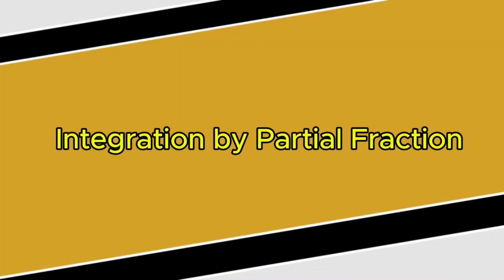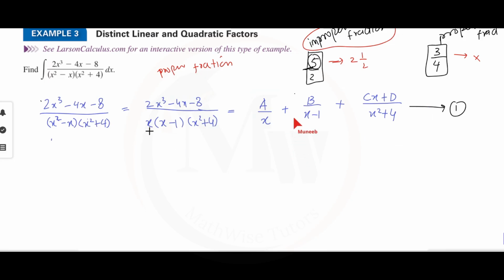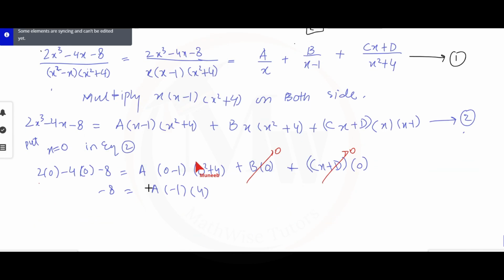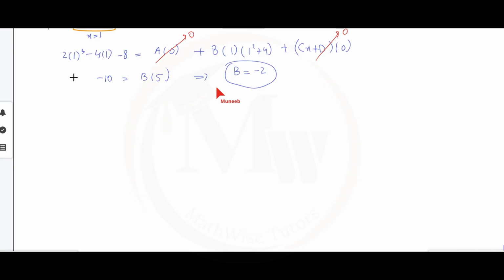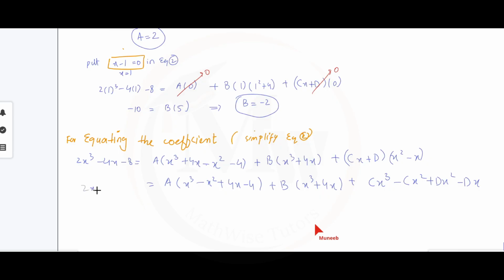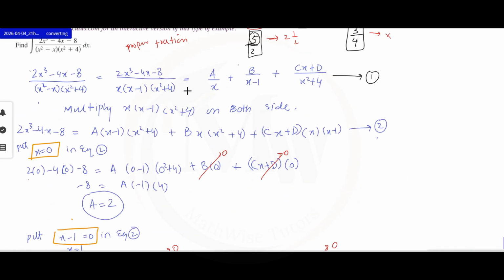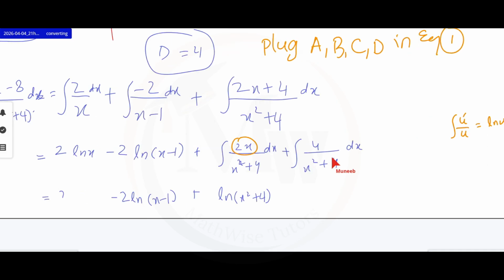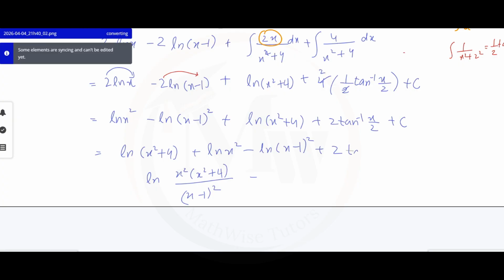Integration by Partial Fractions (Quadratic Factors) | Step-by-Step Examples | Calculus | MathWise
Partial Fractions with Quadratic Factors Explained | Integration
Integrating Rational Functions Using Quadratic Partial Fractions
Partial Fraction Decomposition with Irreducible Quadratics

Integration by partial fractions is an essential calculus technique for evaluating rational functions. In this video, you will learn how to decompose expressions when the denominator contains quadratic factors (especially irreducible quadratics) and integrate them step by step.

This topic is very important for calculus courses and competitive exams.

In this lesson, you will learn:

When partial fractions involve quadratic factors
The correct form:
𝐴𝑥+𝐵/ quadratic
How to find constants accurately
Step-by-step integration after decomposition
Examples involving irreducible quadratic expressions

This video is perfect for:

Calculus students
College and university learners

📌 Watch till the end to confidently solve integrals using quadratic partial fractions.

integration by partial fractions quadratic factors
partial fractions irreducible quadratic
partial fraction decomposition quadratic
integrate rational functions quadratic
calculus partial fractions examples
partial fractions for exams
mathwise tutors